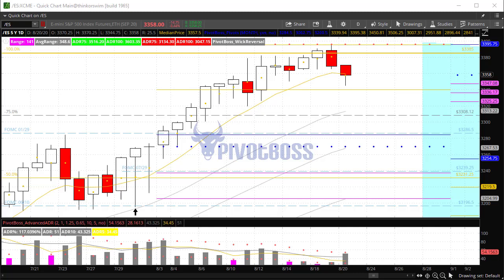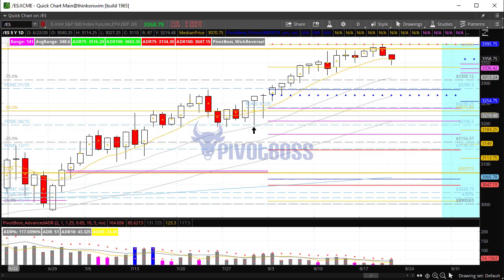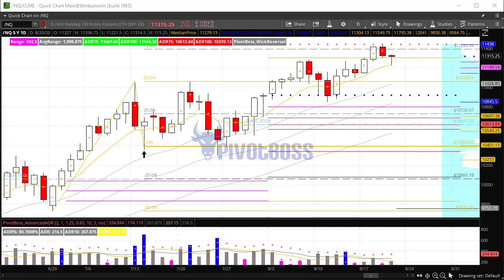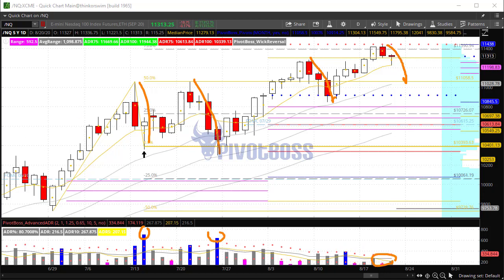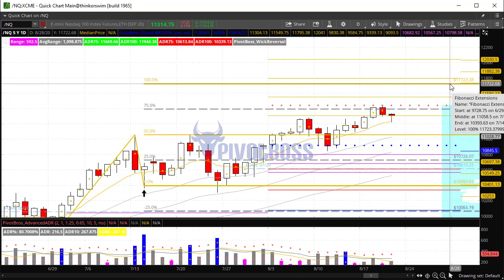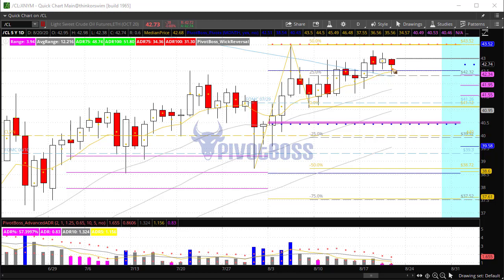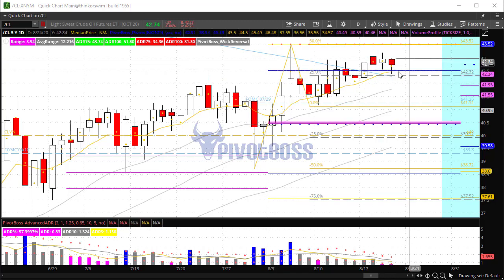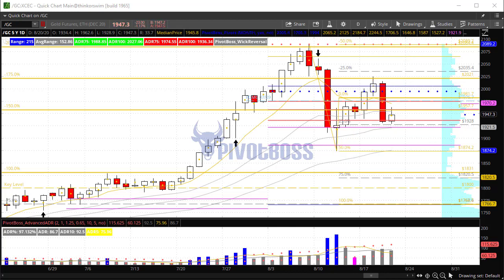PivotBoss Pre-Market Video [August 20, 2020]: ES Pulls Back to PEMAs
August 20, 2020 — THURSDAY AM

The ES is currently trading inside the PEMA trigger zone after yesterday's FOMC Meeting Mins sparked selling pressure in the market. The NQ is currently holding the 8PEMA, with both developing fairly strong lows in overnight trading. But will these lows be strong enough to hold tomorrow, or will we see a deeper pullback? Crude Oil is developing early signs of rejection at 2-day lows and could try for an upside break. Gold needs to hold 1928 or we may see a retest of the recent low soon.

Cheers!

If you are not yet a member of our PivotBoss Premium Trading Room, get 50% off of your first month (that’s only $49.50!). You get access to futures trades and stock and options trades. You also gain access to to our powerful library of OnDemand video training and PivotBoss proprietary indicators and tools. Trust me, it’s the best $49.50 you’ll ever spend on a trading room experience.